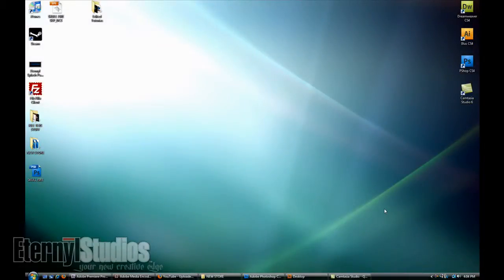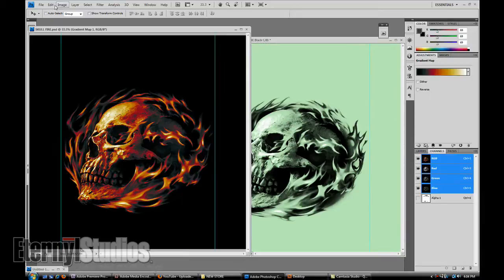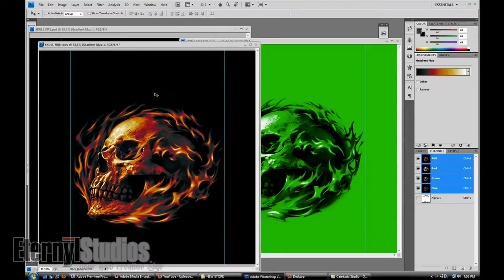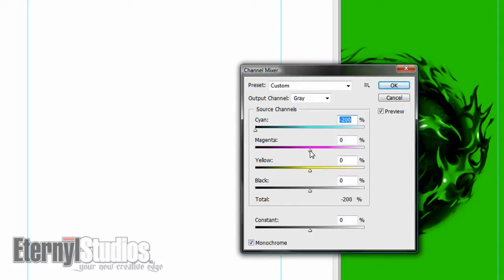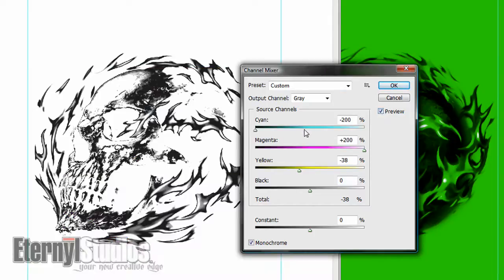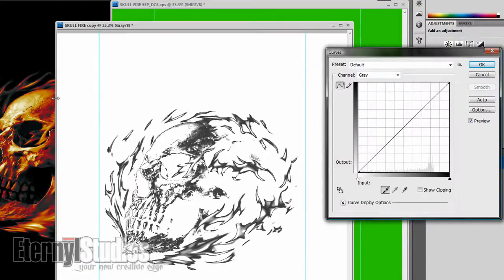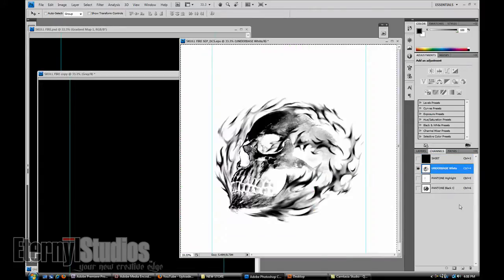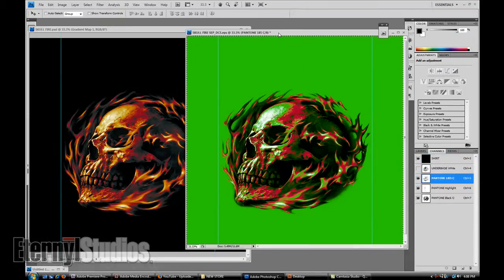Eternyl Quick & Dirty Photoshop Sep Tutorials - A Red Film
Eternyl Studios Photoshop Spot Color Separations Tutorial for Screen Printing. Mid Level to advanced methods of Spot color Separating an image or artwork out of Photoshop for screen printing apparel. Creating a Red Film from your Layered Photoshop Image. Separating the correct and easy way using a DCS EPS Multichannel File, adjustment curves, the channel Mixer and Layer modes. Presented by Eternyl Studios.